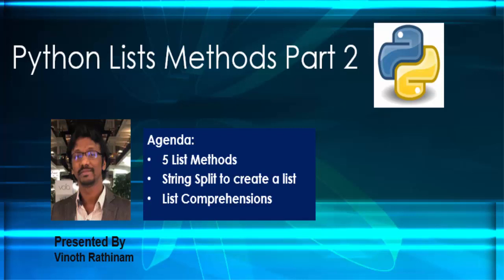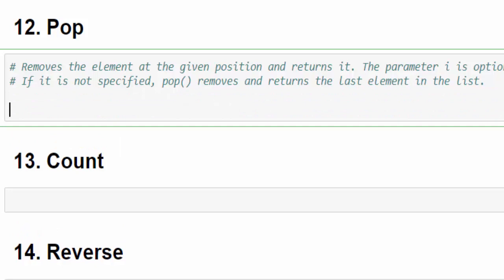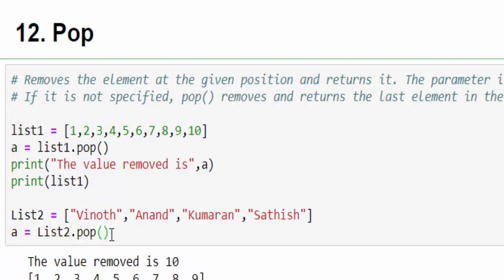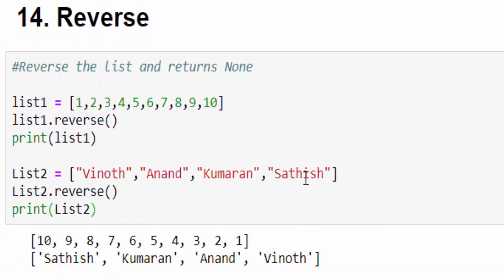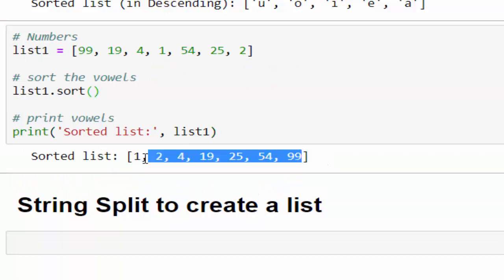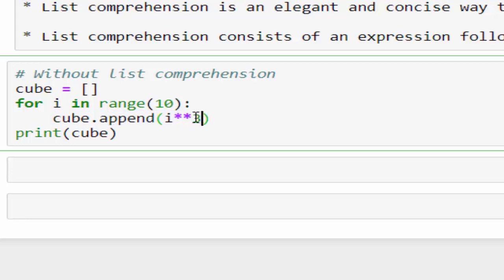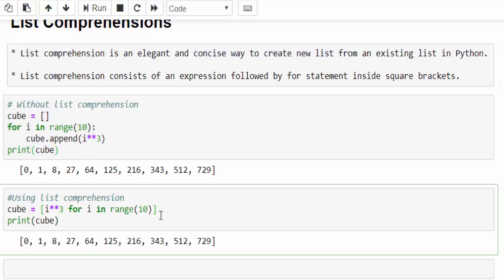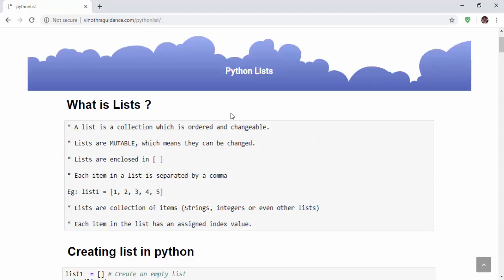Machine Learning Tutorial Python : 20.Python List Methods Part 2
Python for Beginners -  This video explains about the  of python list methods and list comprehension

Agenda :

5 List Methods
String Split to create a list
List Comprehensions